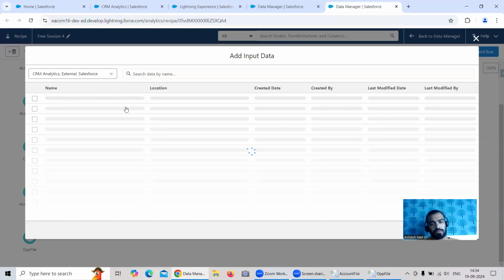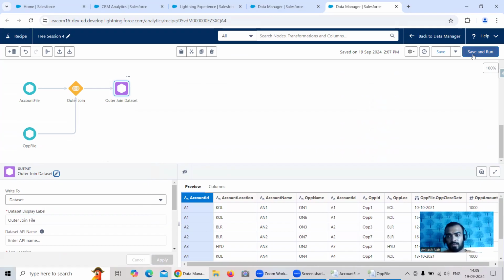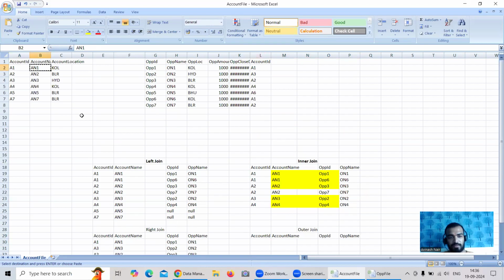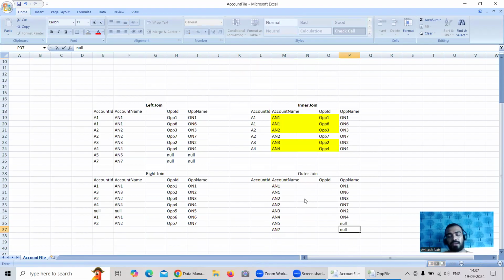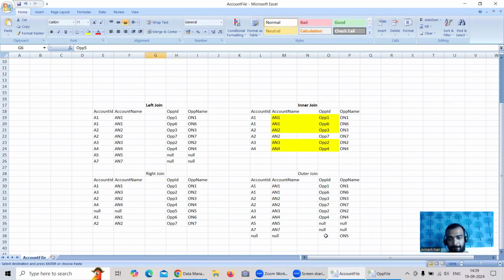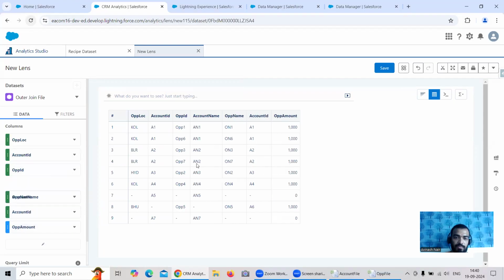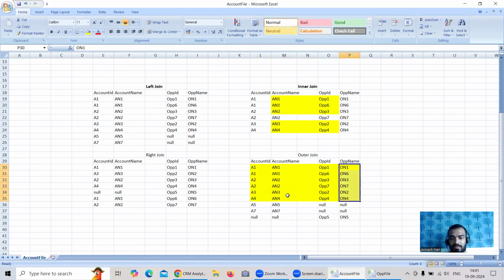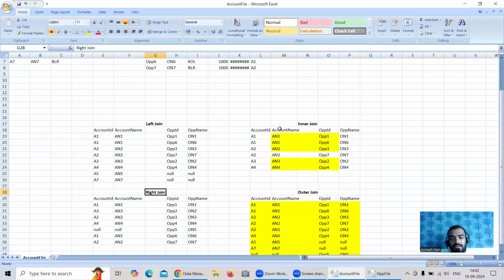Understanding 𝑶𝒖𝒕𝒆𝒓 𝓙𝓸𝓲𝓷 in 𝙍𝙚𝙘𝙞𝙥𝙚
In this video, you will understand how 𝑶𝒖𝒕𝒆𝒓 𝓙𝓸𝓲𝓷 works and how the computation is done by Einstein Engine in the backend(by doing manual operation in an excel sheet). Then, we verify the result in the dataset.